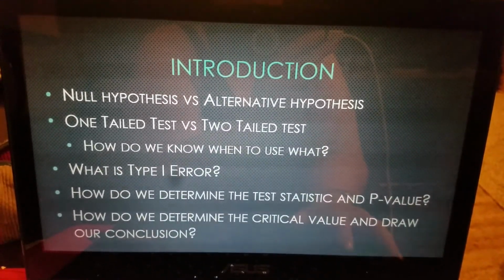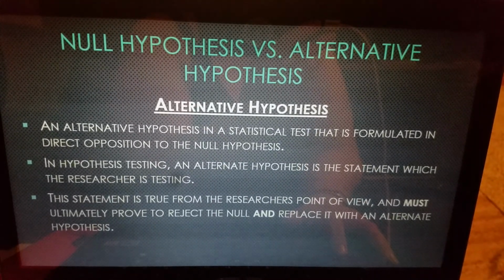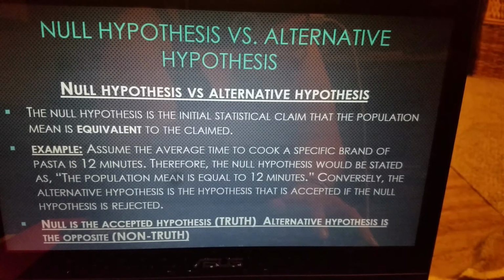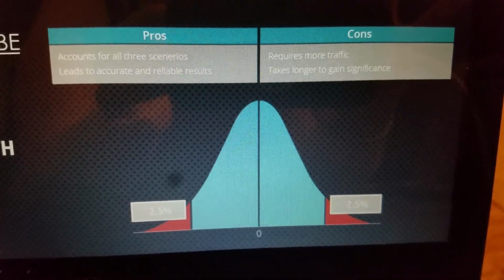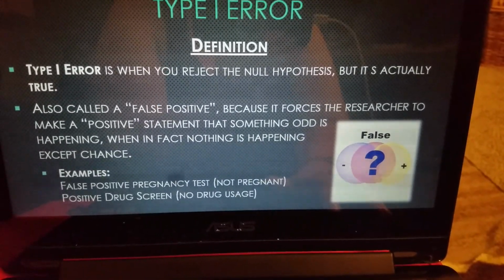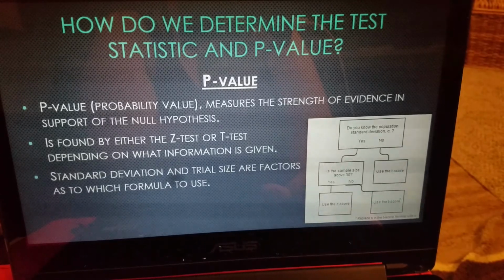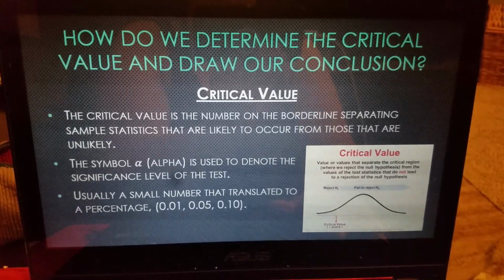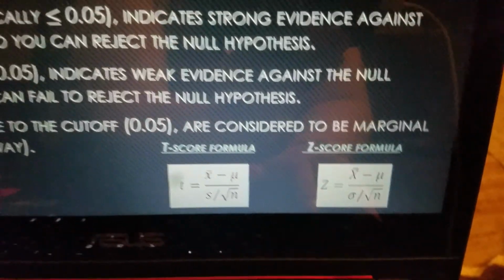Statistics-BCC MAT2 Summer